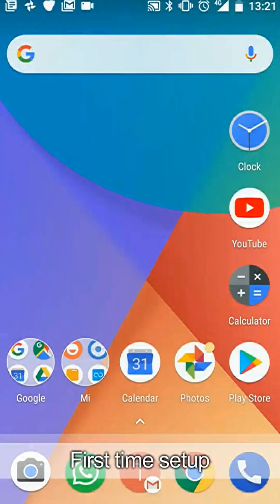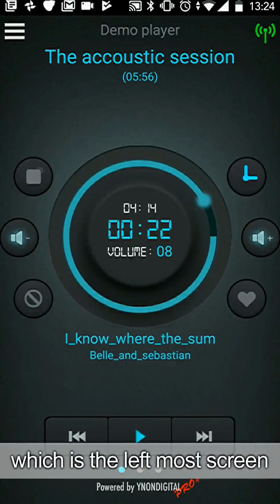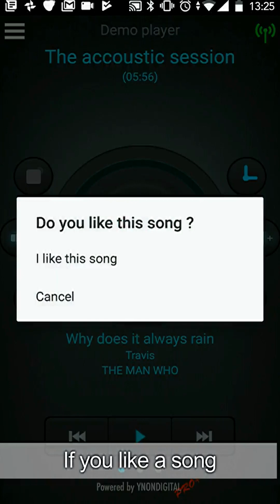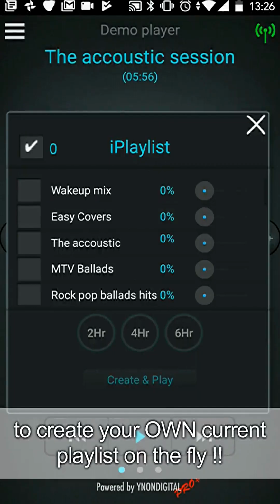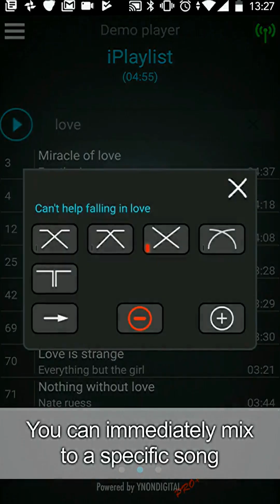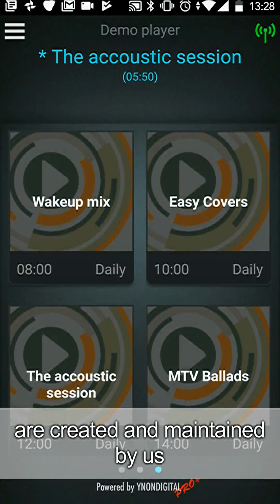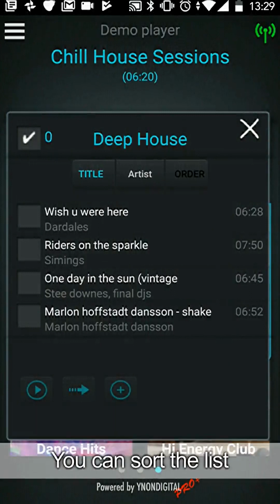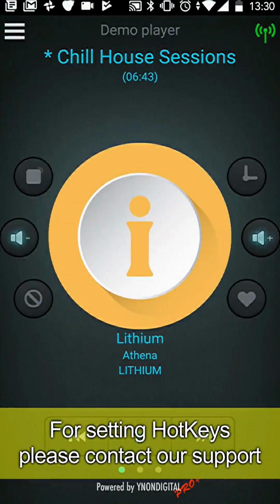+Tutorial video - TOUCH & PLAY PRO